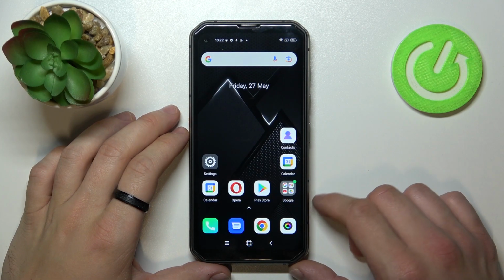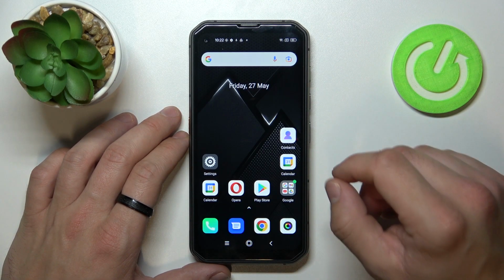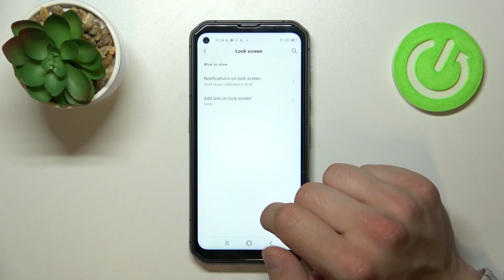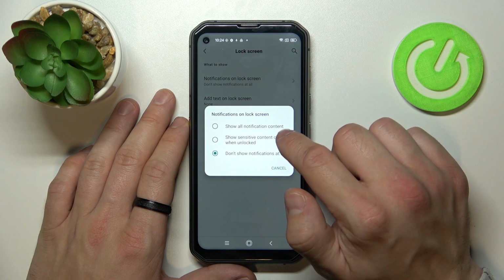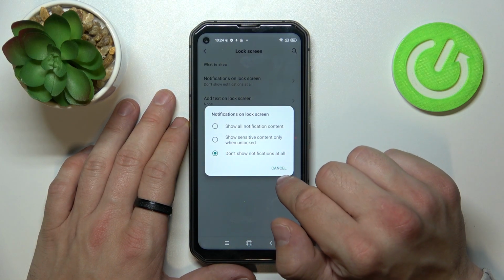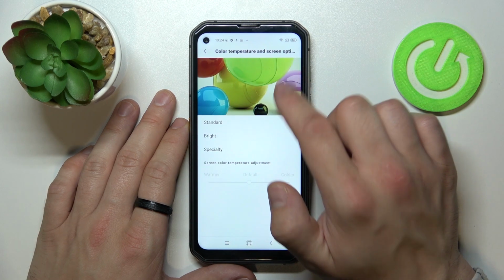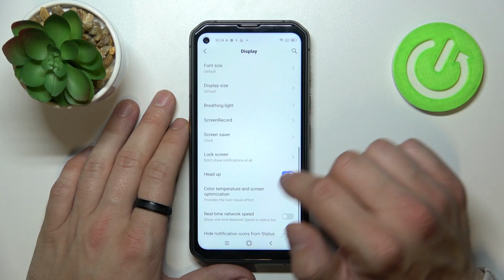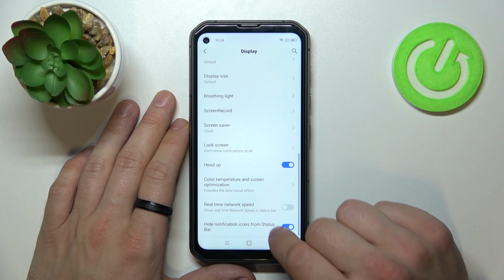Display Options on BLACKVIEW BL6000 Pro – Find & Manage Display Settings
Learn from an easy step-by-step video how to manage display settings and correct all of these customizations modes (such as Auto-Brightness, Text Size, Display Colour, Screen Timeout and more). We can assure you that this tutorial is very clear and easy to repeat. Thanks for remembering to like our videos!

How to manage Display Settings on BLACKVIEW BL6000 Pro? How to find Display Modes on BLACKVIEW BL6000 Pro? How to use Display Features on BLACKVIEW BL6000 Pro? How to adjust Display Customizations on BLACKVIEW BL6000 Pro? How to turn on Display Additional Opitons on BLACKVIEW BL6000 Pro?